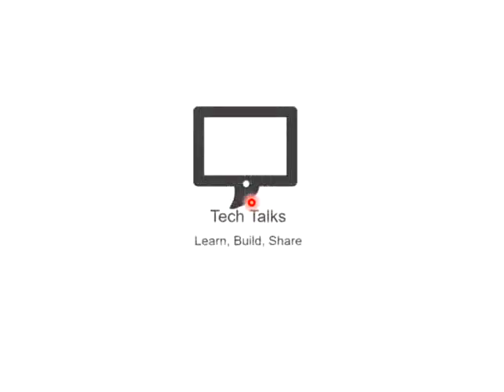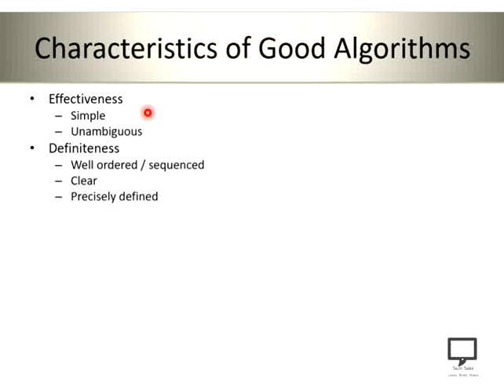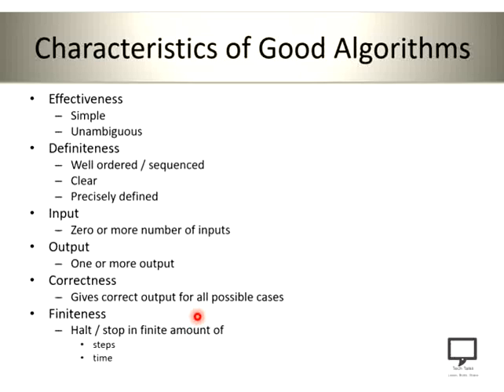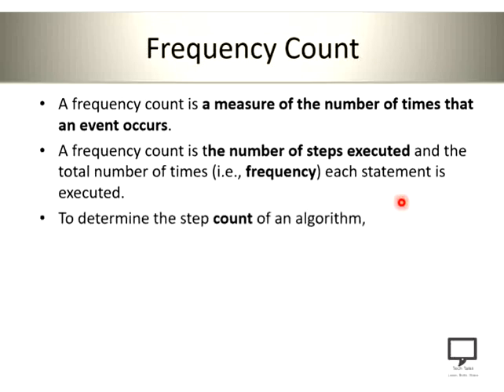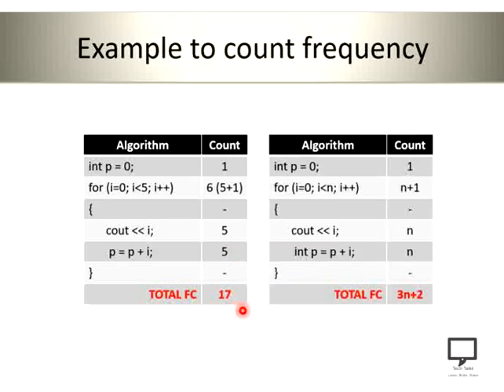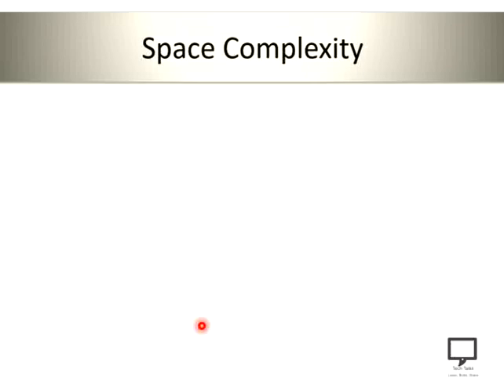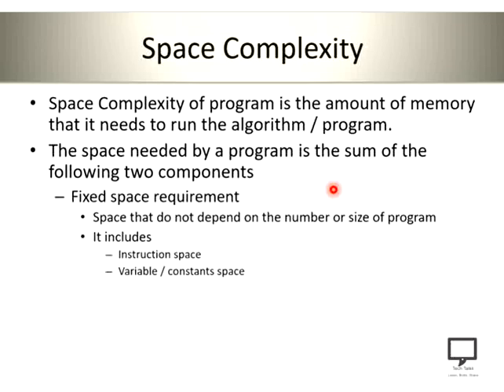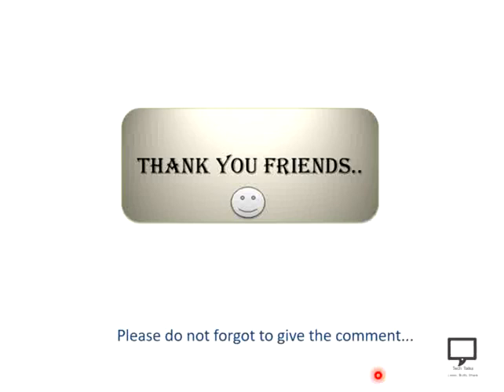Analysis of Algorithms